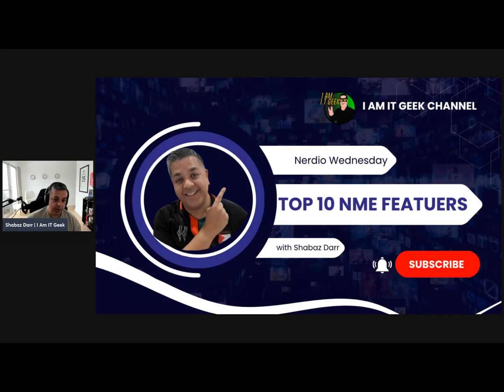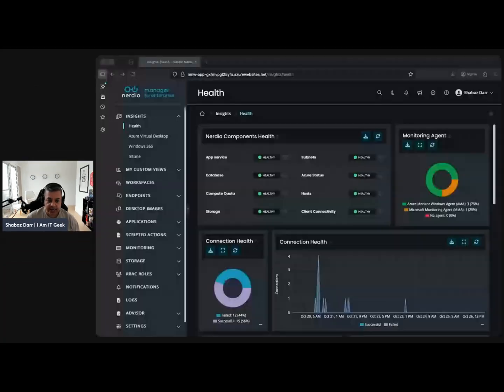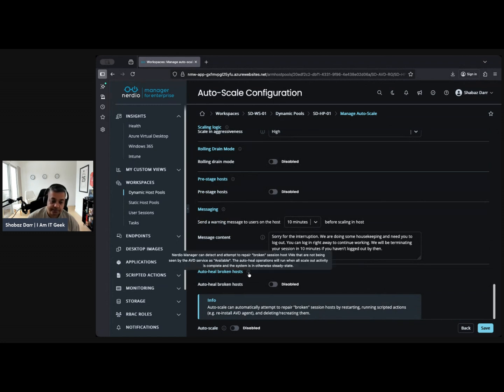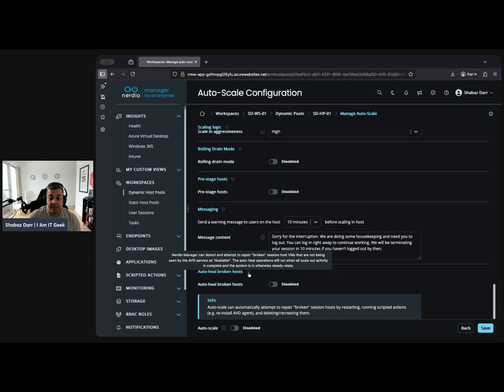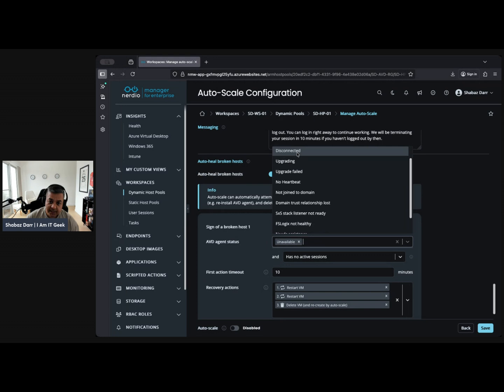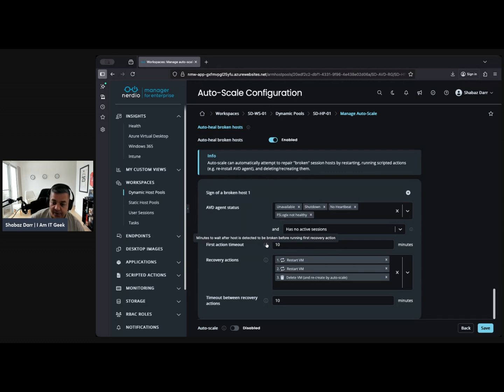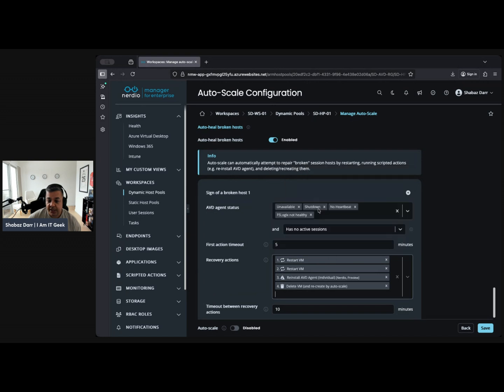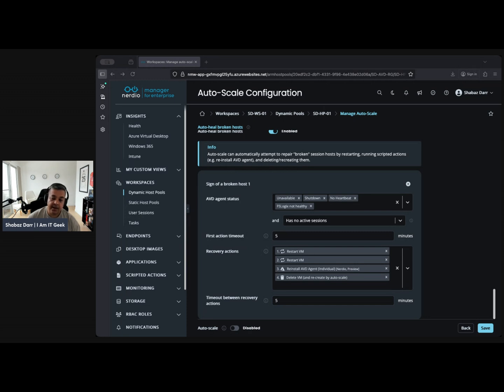Nerdio NME Top 10 Features - No 2: Auto Heal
🔧 Nerdio Wednesday – Top 10 NME Features | #2: Auto-Healing Session Hosts 🔧

Welcome back to Nerdio Wednesday! In this second episode of my Top 10 Nerdio Manager for Enterprise (NME) Features series, we’re diving into one of the most powerful automation tools in the Nerdio arsenal — Auto-Healing Session Hosts.

💥 Why is this feature in my Top 10?
Because it’s a game-changer for maintaining a healthy and resilient AVD environment. Auto-Healing ensures that your session hosts are automatically rebooted or re-imaged when they become unhealthy — reducing downtime and improving user experience without manual intervention.

🛠️ In this episode:

 - I walk you through a live demo of how to configure Auto-Healing in Nerdio Manager

 - Show you how it integrates with Azure Monitor and Log Analytics

 - Explain the logic behind the health checks and remediation actions

 - Share real-world scenarios where this feature has saved the day!

📺 Whether you're an AVD admin, a Cloud Consultant, or just curious about Nerdio’s automation capabilities — this episode is packed with insights and practical tips.